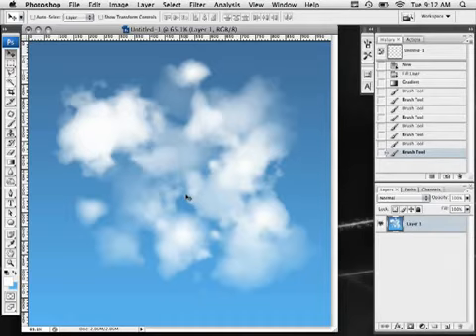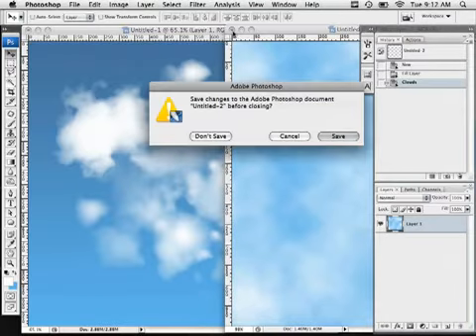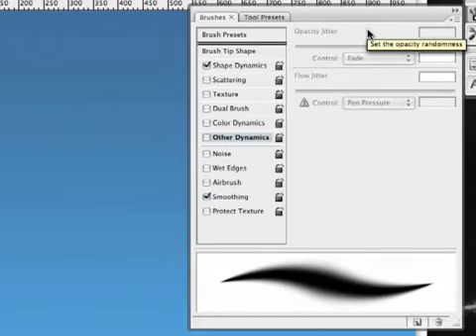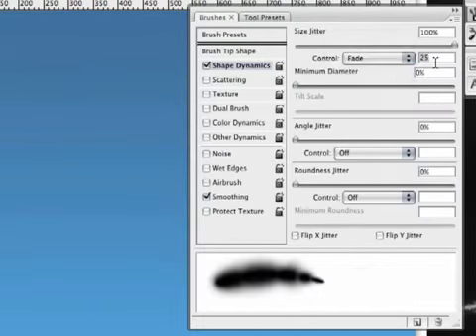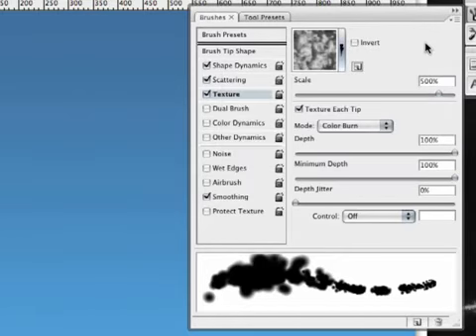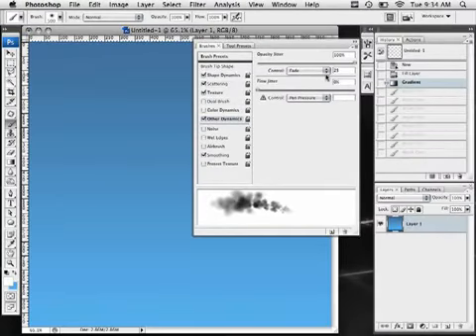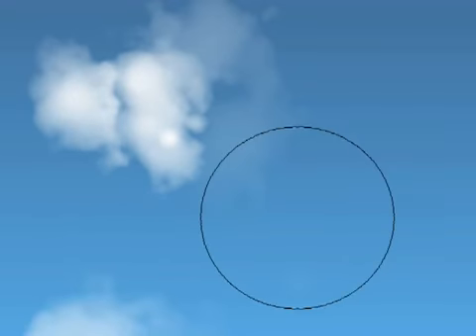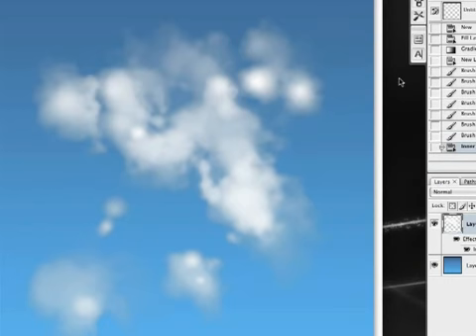Aula Photoshop Cs5 Creating Effective Clouds